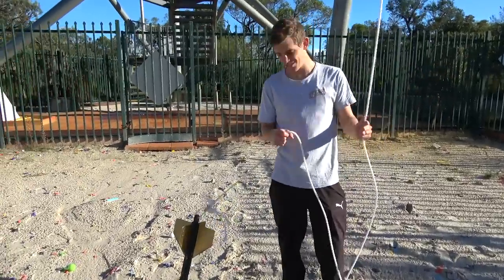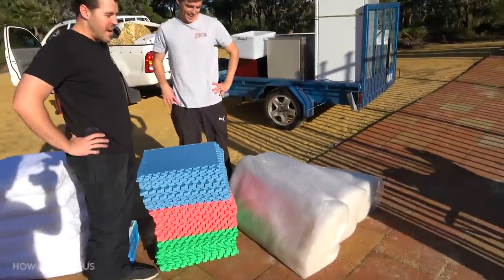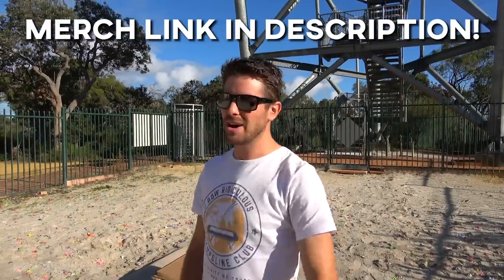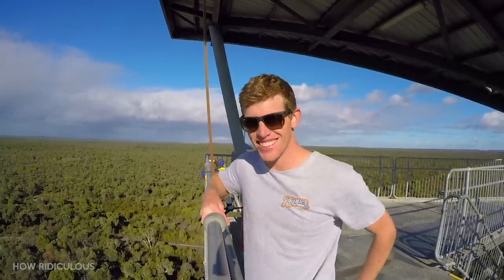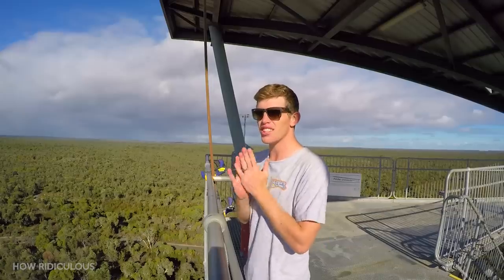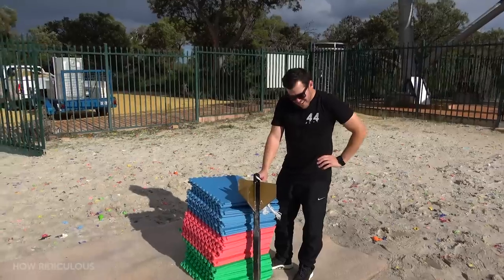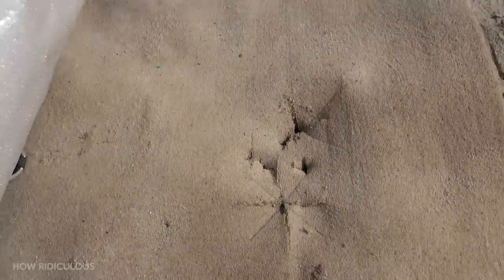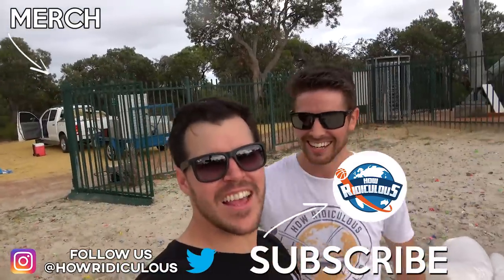GIANT DART Vs. 1500 SHEETS OF PAPER From 45m!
Introducing our GIANT DART! Boy oh boy this thing is beautiful.

Send us your best "WE'LL PIN YA!" videos to and if you're a lucky duck it may just feature in a Commtest!

Cheers to Mark from Fabwest Fabrications in Perth for making the giant dart for us, you’re a legend!

A big thanks to the awesome crew at the Gravity Discovery Centre in Gingin for letting us use their 45m leaning tower for our own experiments. If you wanna head out there and check it out, it's not far from Perth. Western Australia

We are passionate about seeing children released from poverty and we would love you to consider sponsoring a child with Compassion. To find out more about sponsoring a child right now, check out

What's the 44 Club you may ask? Well it all started in the outro of this video where we wondered if anyone was still watching the video at that point, and to comment 44 (Scott's fave number) if they were. Brett then said 44 Club get on board and the rest is history. The 44Club is the official How Ridiculous fan club made up of people who love our videos and watch them right to the very end. We've even got 44 Club merch now! So yeh, that's the story. Pretty random but good fun at the same time.